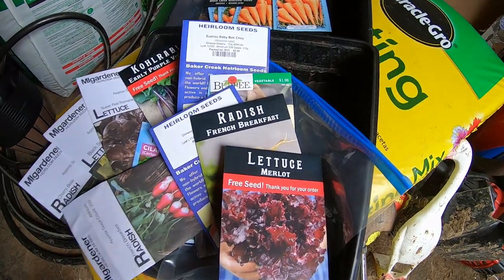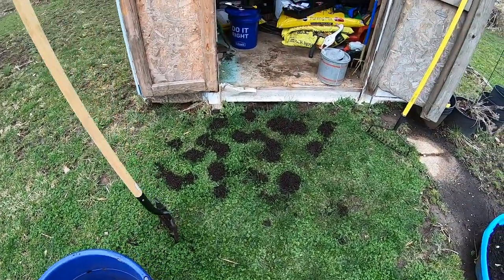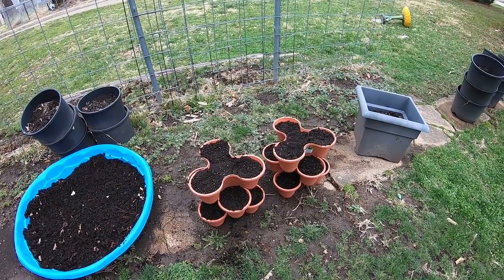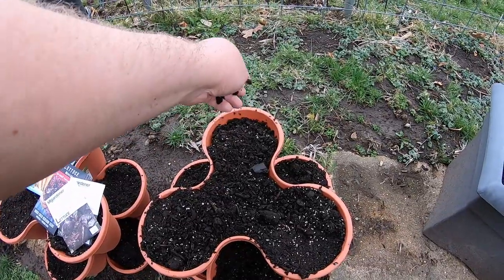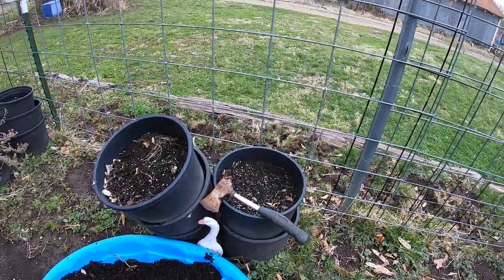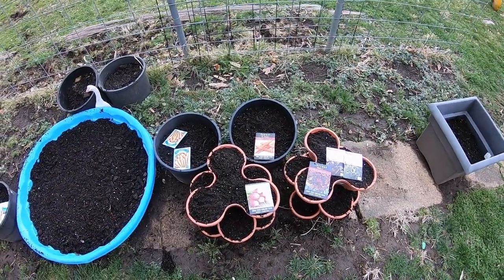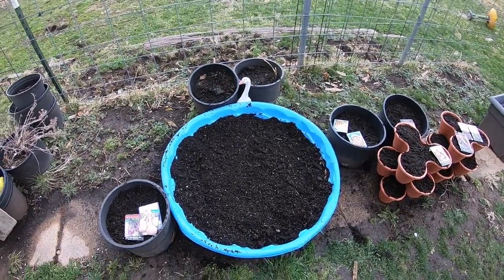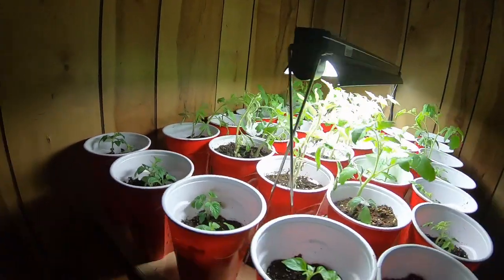Growing Lettuce Shedwars Global Gardening 22G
shedwarsglobalgardening shedwars In this video i show how i direct sow the varieties of lettuce I'm growing this season. Also i mention how you can grow on a budget. Many of seeds in a packet for $2, containers 1.25 each, other styles at Dollar Trees, and a good beginning soil. More tips inside. We also sow radish, sow carrots, and a few other things. Thanks!! Feel free to check out everyone else participating in Shedwars searching for the hash tags above!! Grow your own food in 2022 it's about guaranteed food if you do